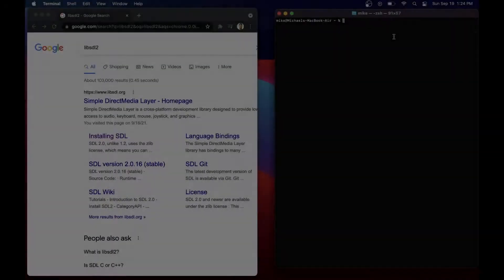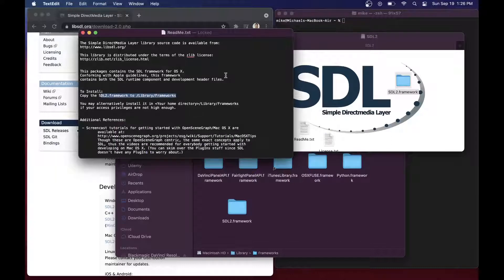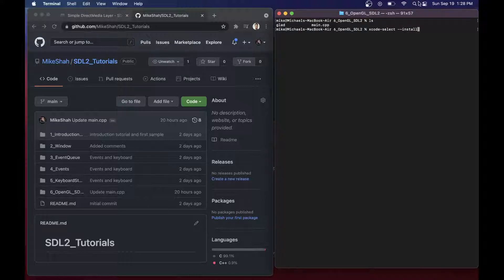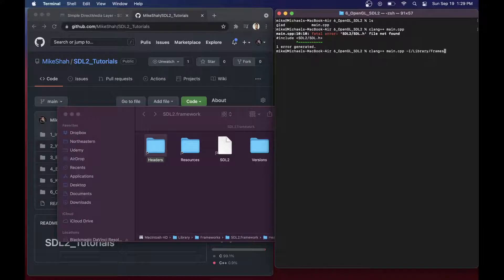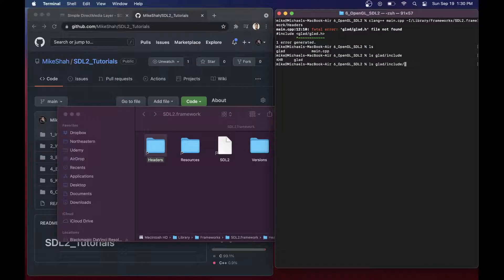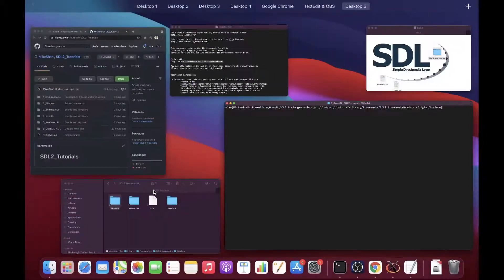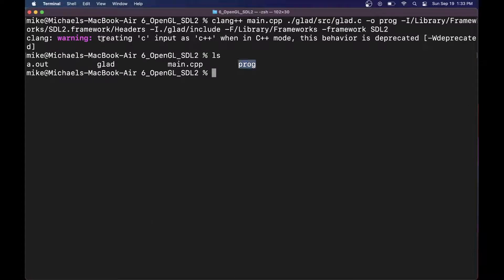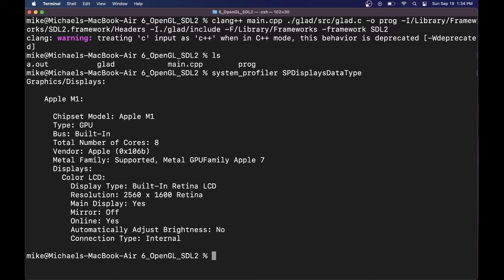[Ep. 4] [Setup] SDL Mac (Including M1) Setup with Simple OpenGL Application | Introduction to SDL2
►Lesson Description: In this lesson I will show you how to setup SDL2 on the Mac operating system using the clang++ compiler. I'll intentionally make a few mistakes so you can see each step of the build process and setup your executable. Additionally, we'll setup OpenGL for use on the Mac. Note that Mac has deprecated OpenGL to a maximum version of 4.1.

00:00 Goal to Setup SDL2 on command line for Macs
00:43 Downloading SDL2
1:13 Installing the SDL2 Framework
2:13 Obtaining a sample SDL2 and OpenGL program
2:48 Using clang++
3:36 Setting up the Include path to SDL.h
4:45 Fixing the header path to SDL.h
5:23 Setting up Glad
6:10 Fixing linking errors by compiling glad.c
6:55 Linking in SDL2
7:36 Successfully running our SDL2 program
8:06 Naming our binary executable
8:42 Querying your GPUs on your system